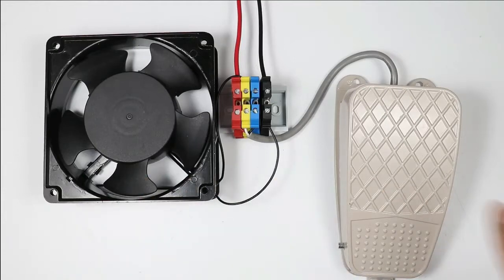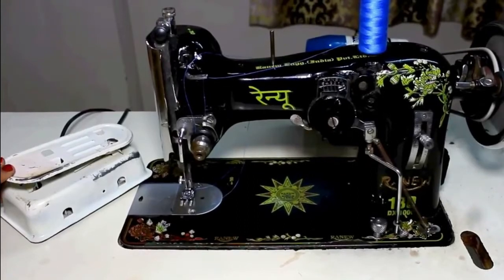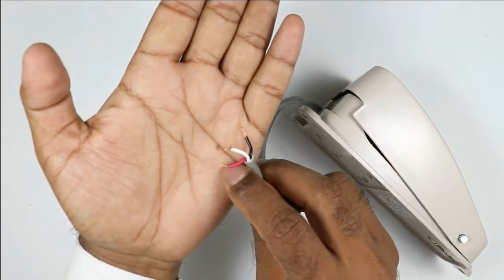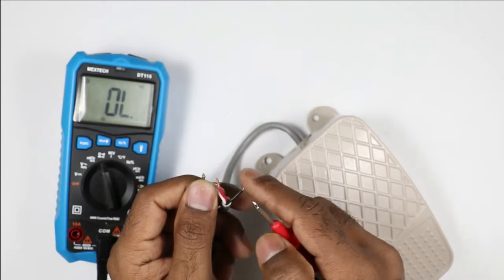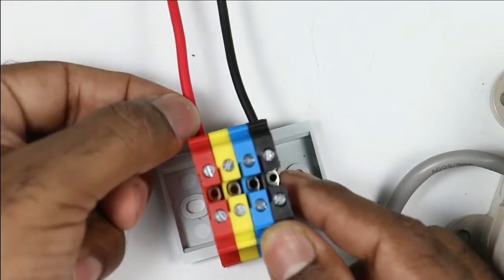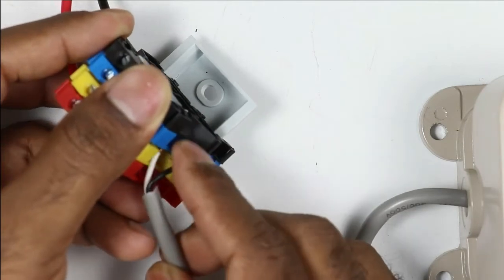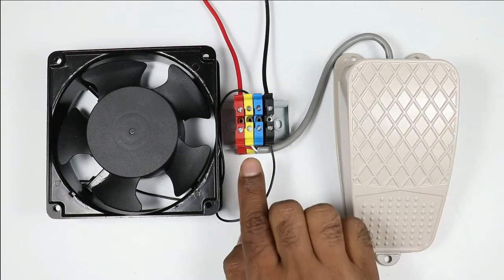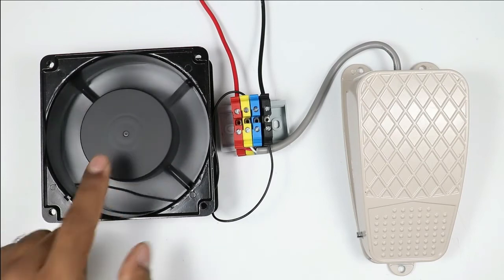pedal switch connected with motor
Pedal switch / foot switch is suitable for alternating current 50Hz/60Hz; and the control lines of voltage to 380V, volts d.c.to 220V; as control machine tools electric, medical facility.